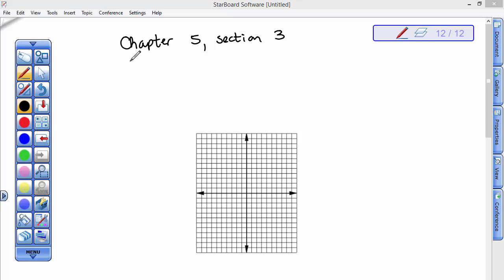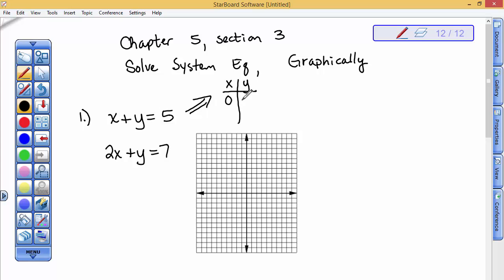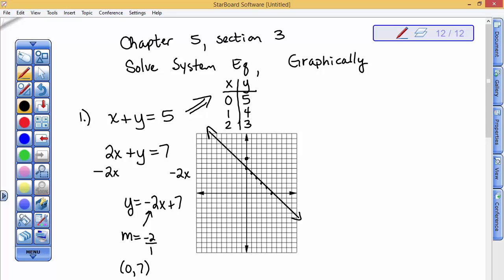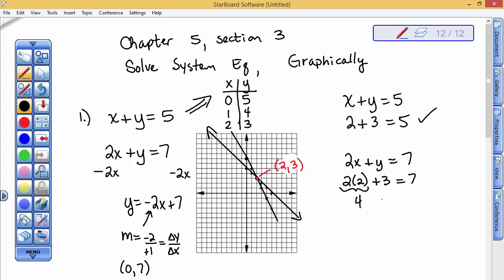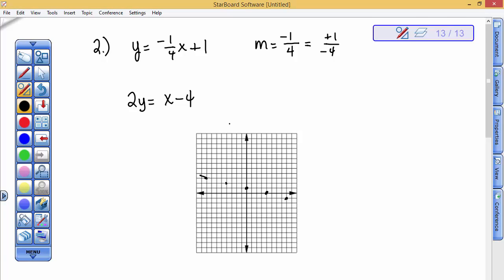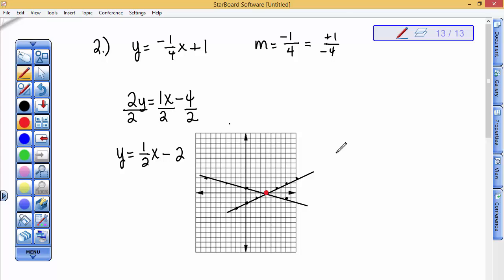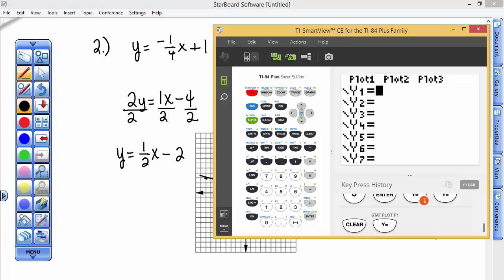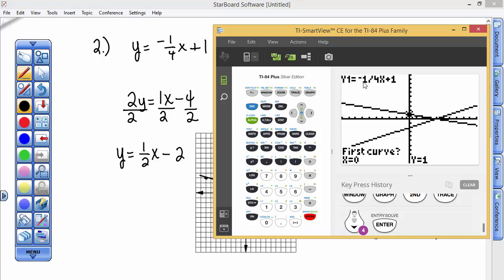Applied Algebra/Trigonometry II Ch. 5.3A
Solve System Graphically